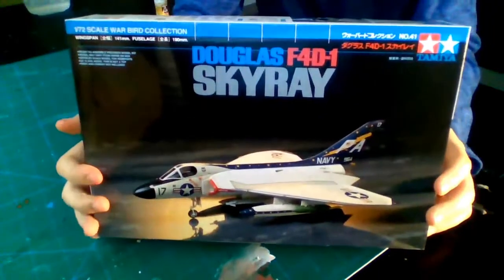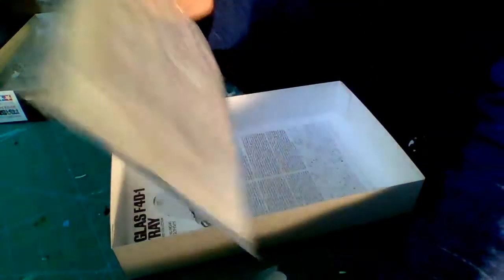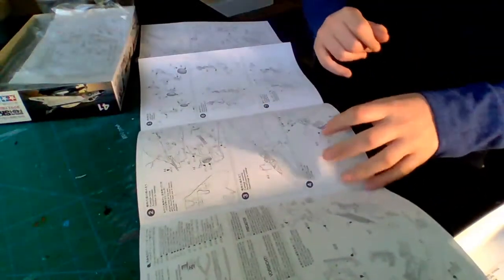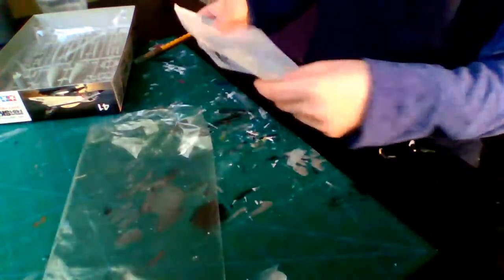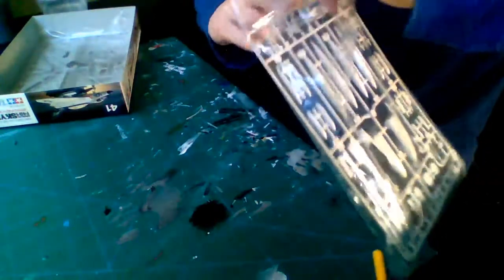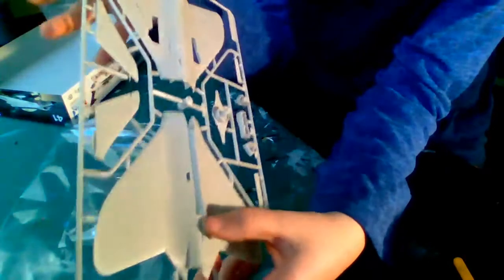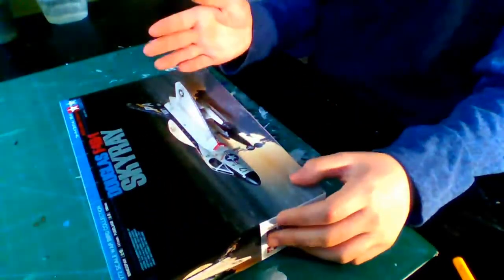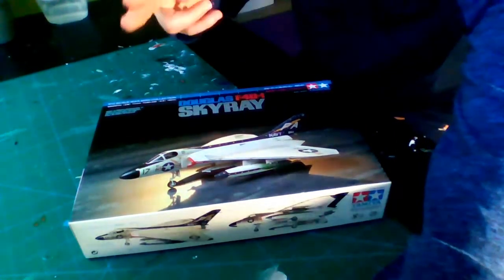Tamiya 1 72 F4D 1 Skyray Review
Hey guys build video on the way!